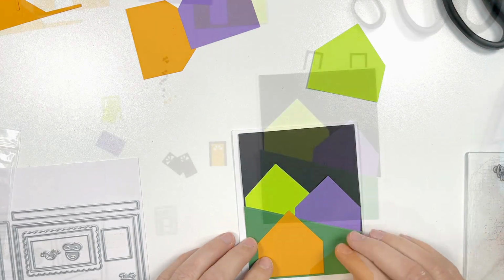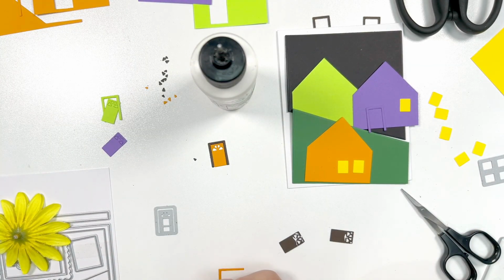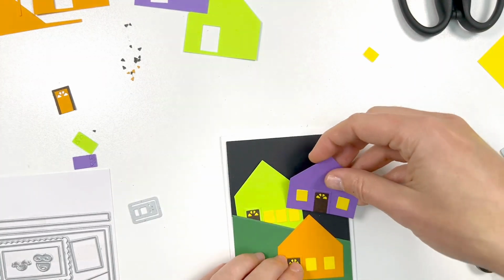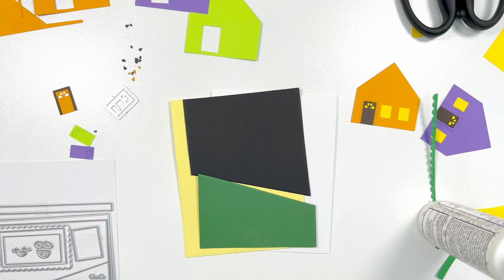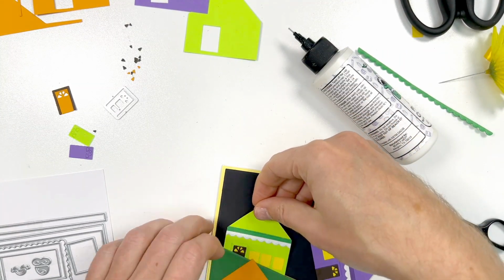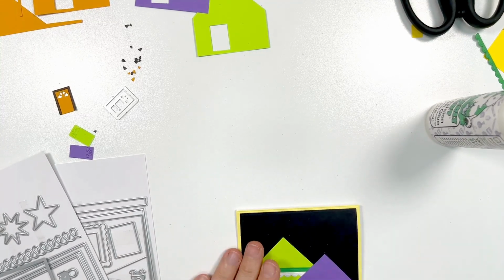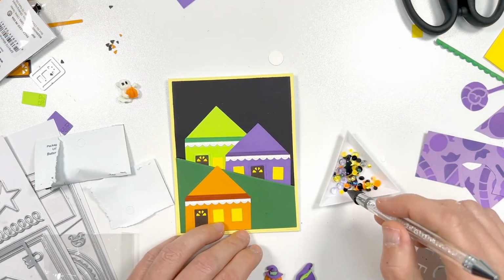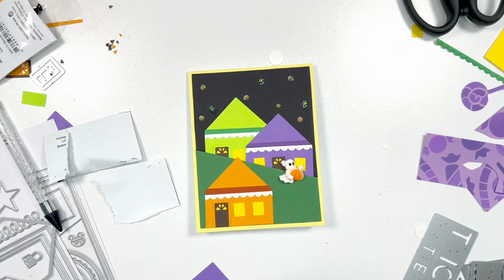Craft Roulette 237 submission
Hello everyone!

I decided to create a card while I was watching Craft Roulette, and here is the process!

The parameters for this episode were:
Project: Popup card
Colour: Trick or treat
Element: Boutique
Random: Jewelry

Unfamiliar with Craft Roulette?   It is a card making game show that happens almost every Friday night.  Mary and her guest will spin for 4 random parameters and create a card on the fly.  We are all welcomed to join in to create our own cards and if you submit your project, there is a chance to win prizes!

Take care!